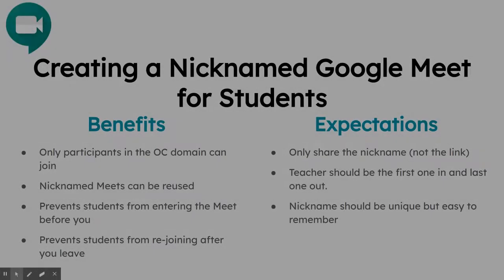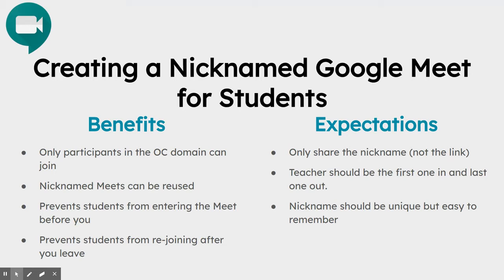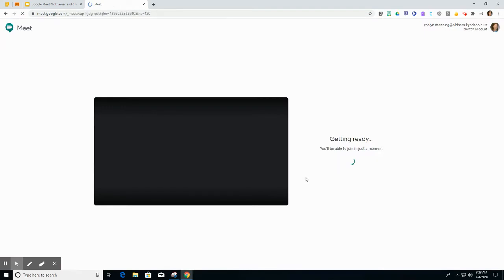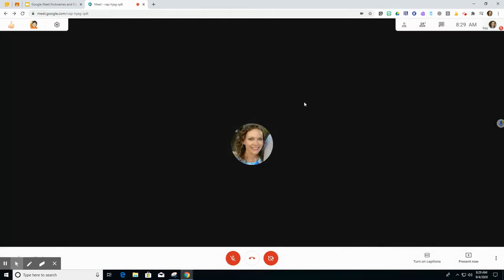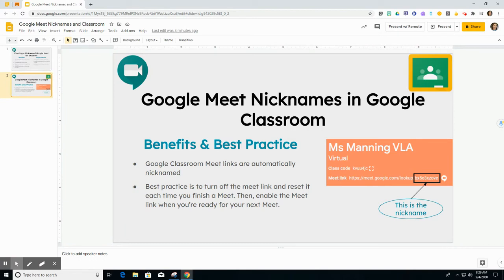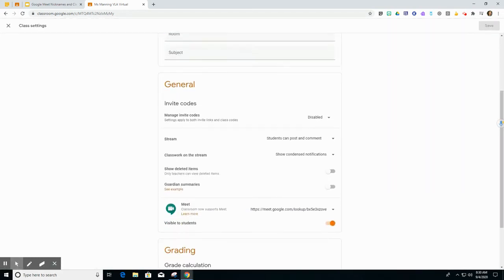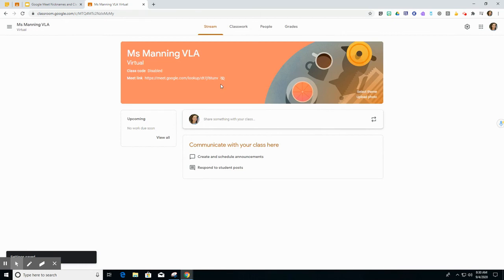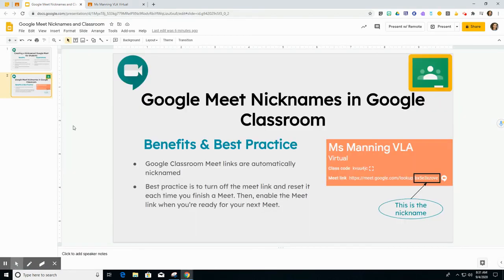District Expectations: Creating a Google Meet for Students